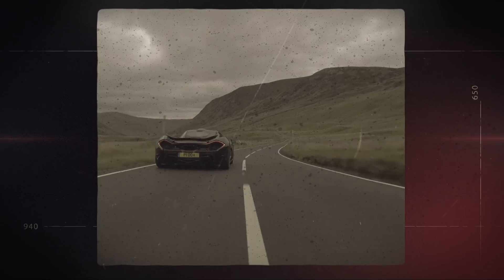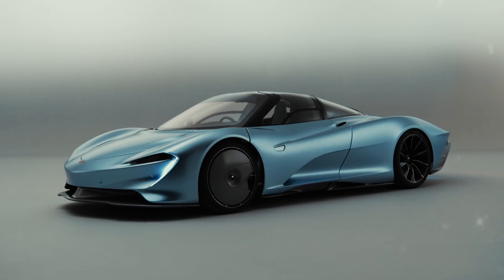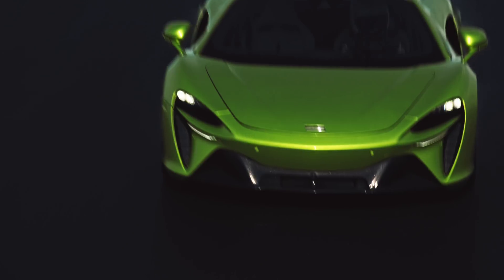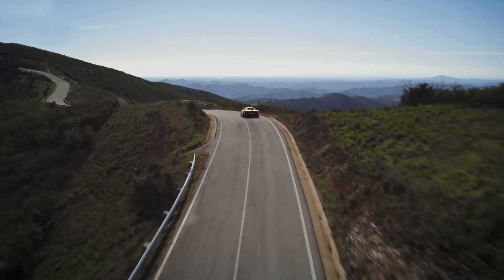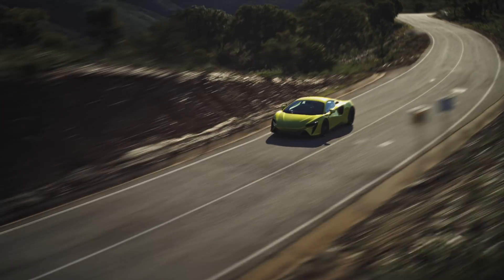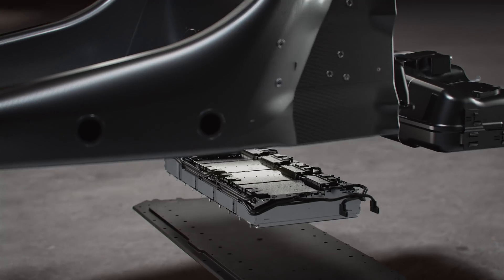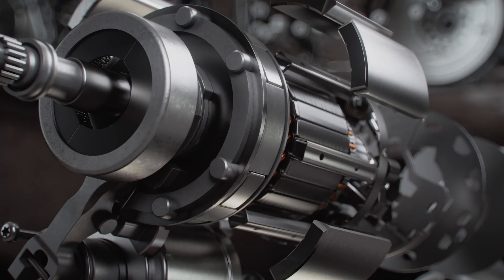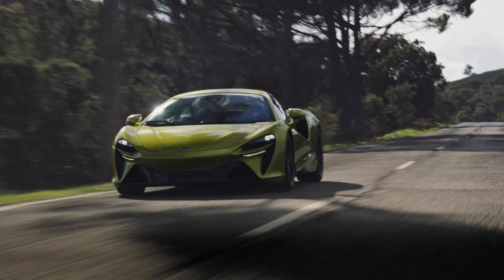McLaren Tech Club - Episode 31 - Artura: A new benchmark in electrification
The McLaren Artura represents a new era for electrified high-performance supercars. The clever integration of the battery cells into the carbon fibre floor means the Artura is light - with a kerb weight that’s comparable to non-electrified supercars.

From its blistering performance to its 30km EV range, Dr Sunoj George, Head of Electric Drive Technology at McLaren Automotive, explains how the Artura moves the game on.